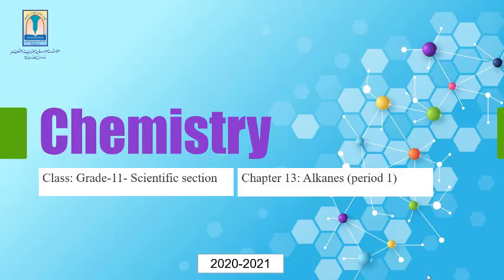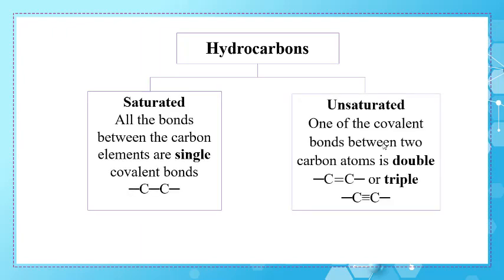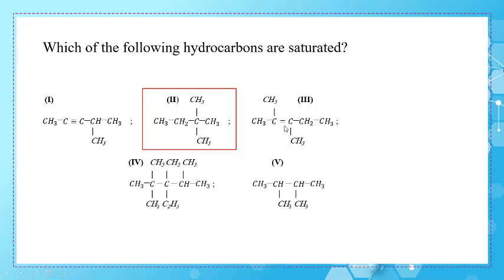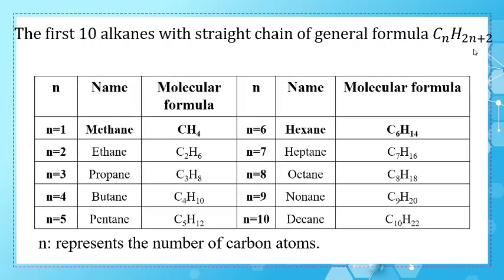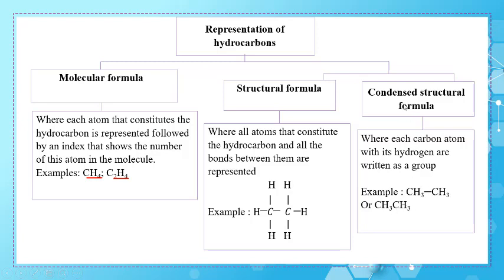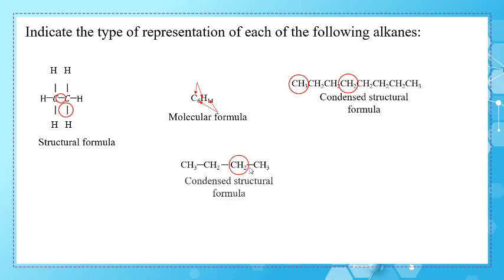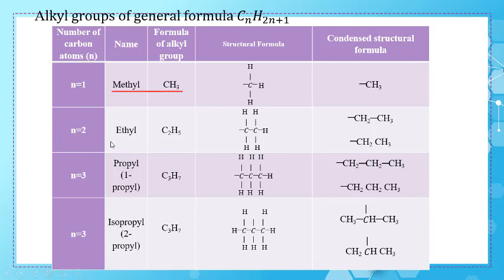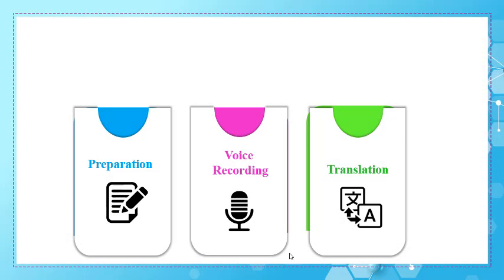G11S En Chem Ch13 Alkanes part1 1